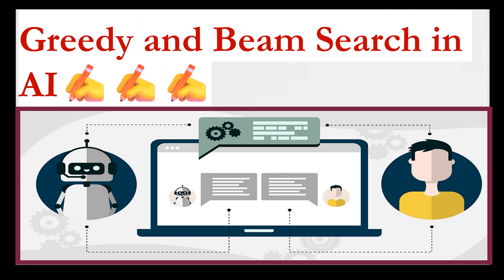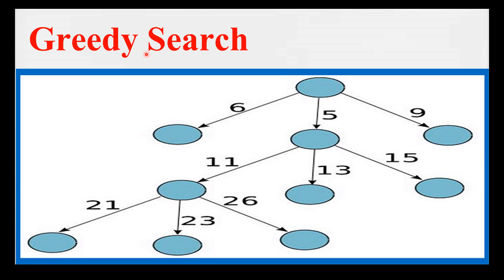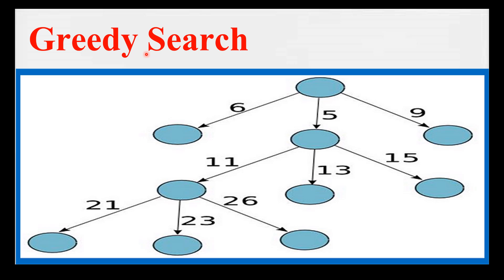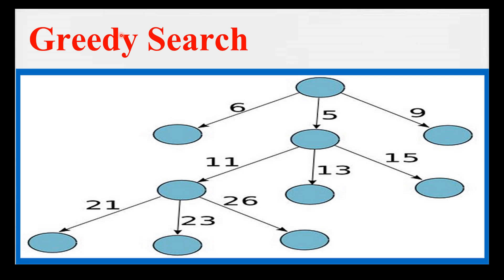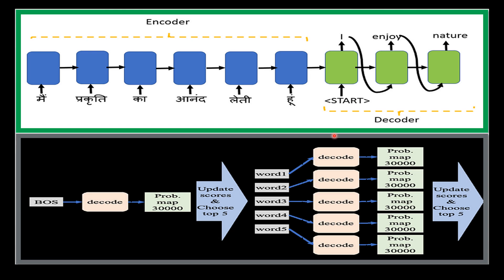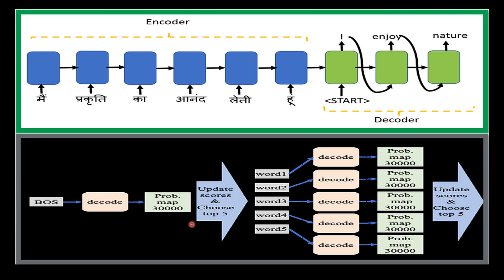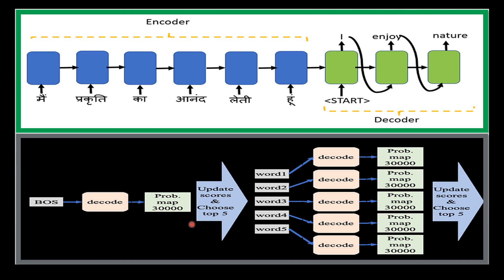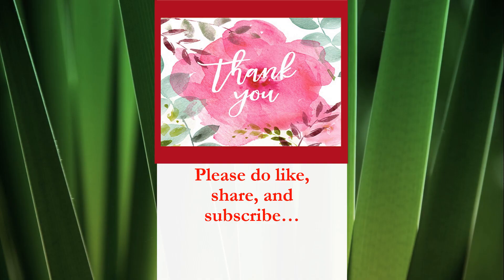Greedy&beam search in nlp#natural#language#processing#nlp#greedy#beam#search#sentence#textprocessing